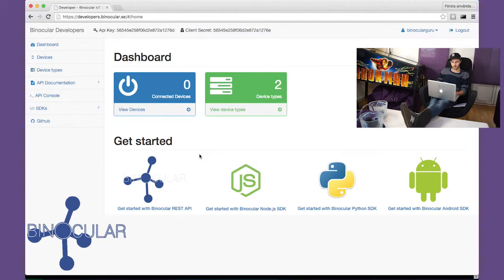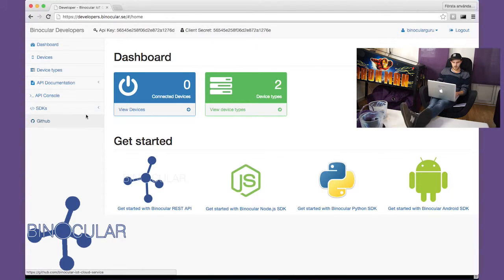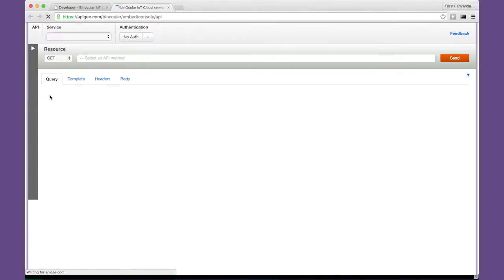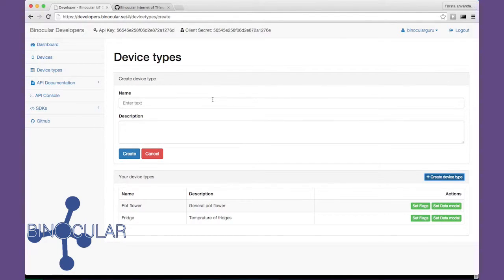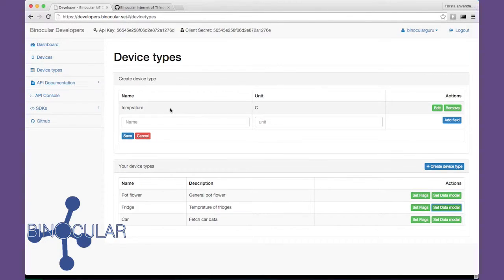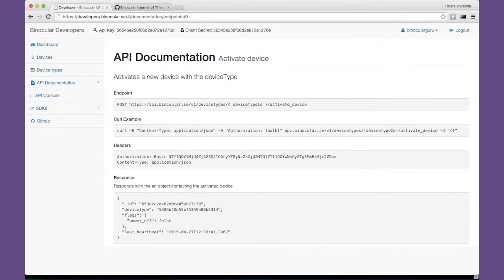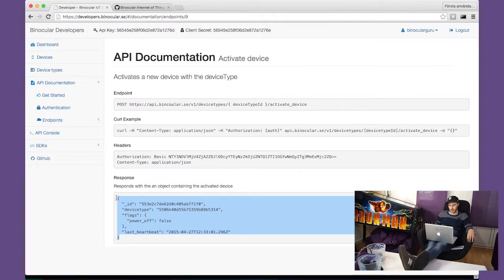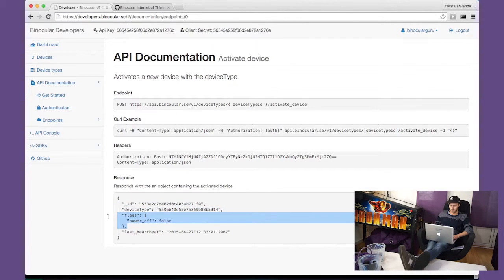How to get started with the BinOcular dashboard - tutorial #1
This tutorial with our Purple developer Sebastian will show just how easy peasy lemon squeezy it is to get started with the BinOcular dashboard.

So why are we here… BinOcular is a solution to support hardware manufacturers with a SaaS solution for gadgets on the internet. The BinOcular server solution is able to create lookup services and connect hardware devices through a open API. Your gadget will simply make a connection to a known domain name such as device.binocular.se and log in with its specific login details and then via a SQL database or a noSQL database report data. When your user later wants to access the device or a bundle of devices they simply got to the same domain and uses the same open API to retrieve data. With this solution it doesn’t matter what kind of device it is. It can be a web browser, mobile phone or another connected device.